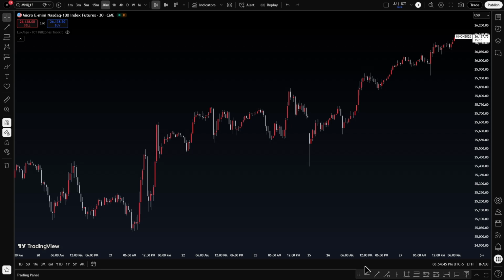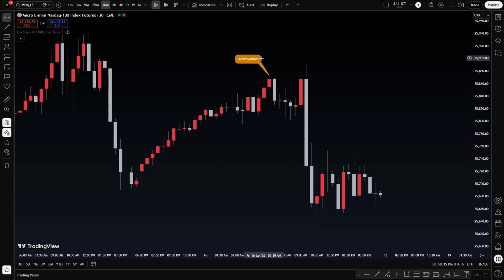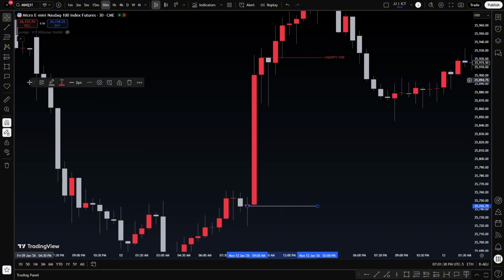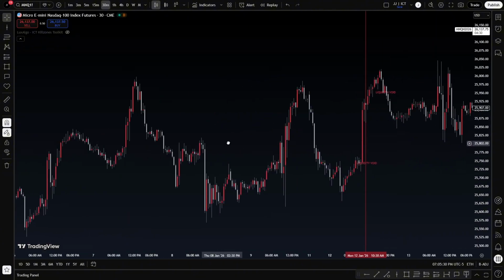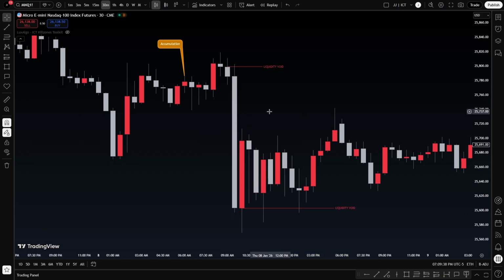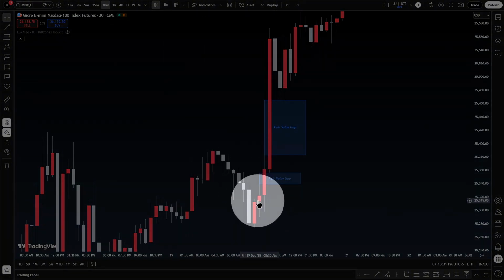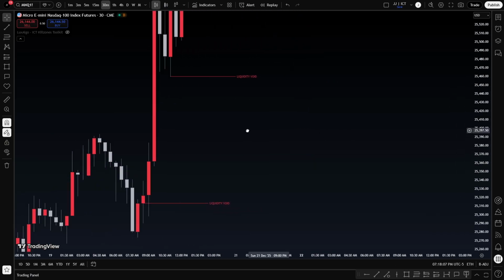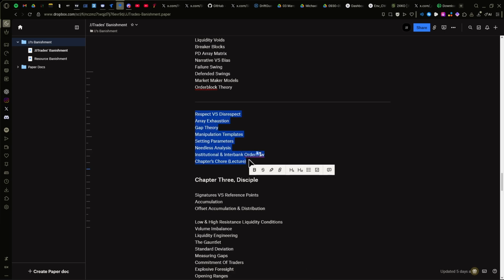ICT Mastery Mentorship - Episode 42: Liquidity Voids 🕳️